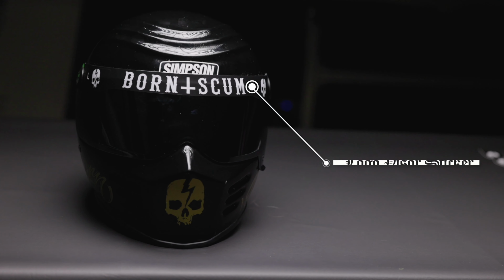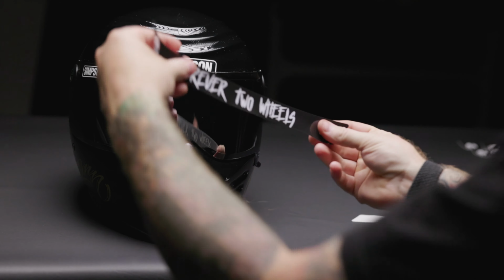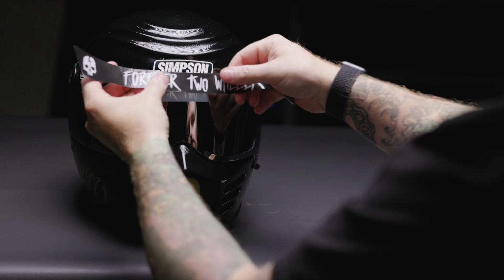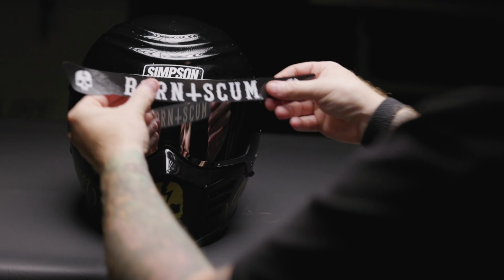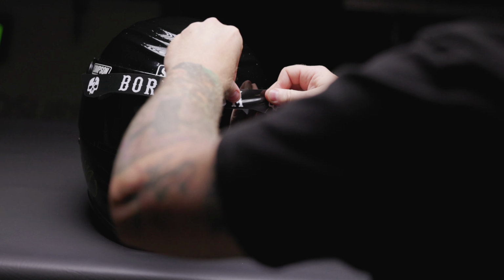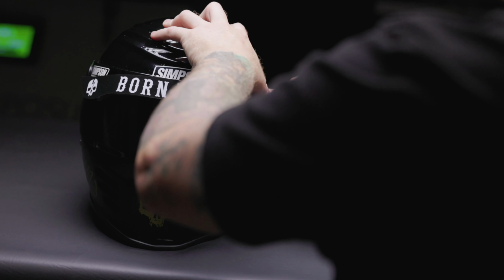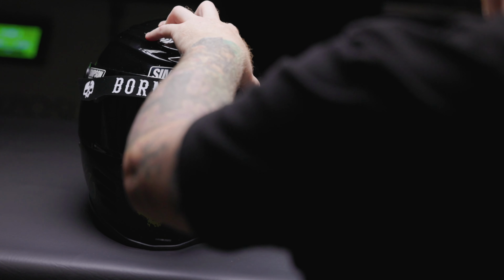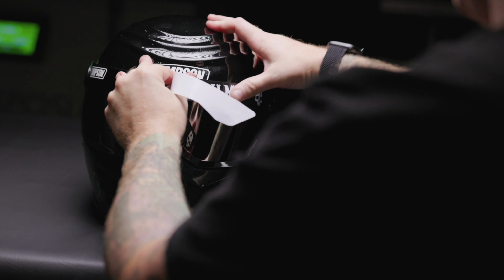How To Install Born Scum Visor Sticker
Finally! After too many people couldn't figure out how to put a sticker on their helmet we are here to help!